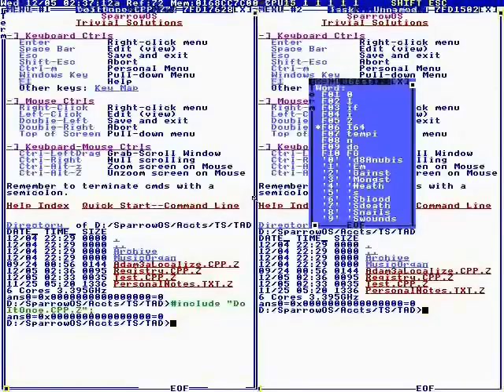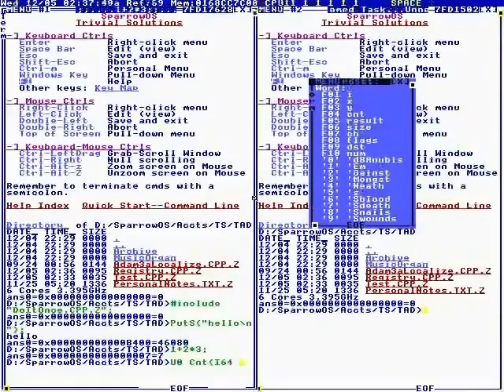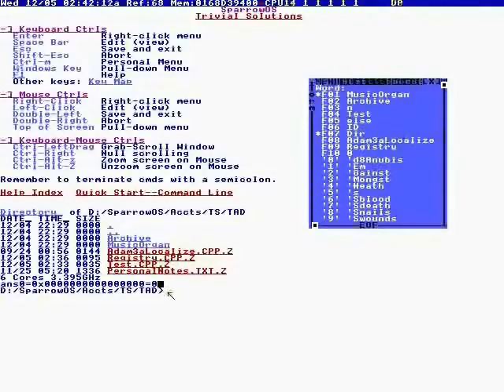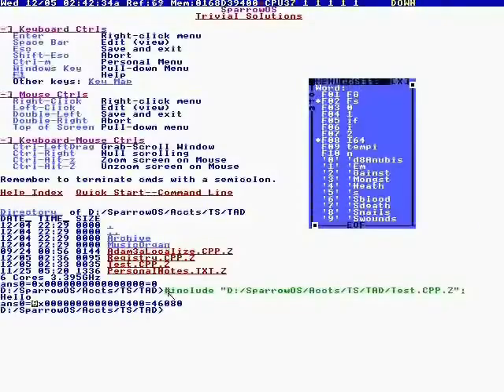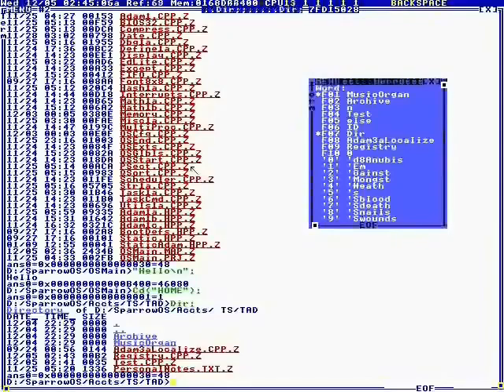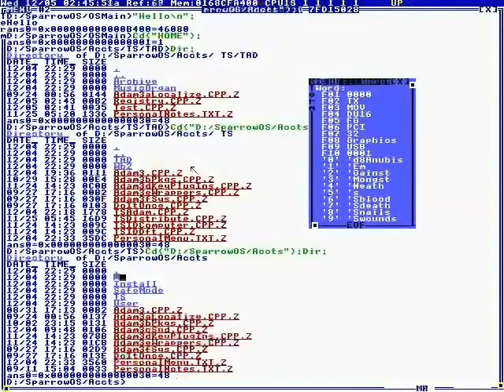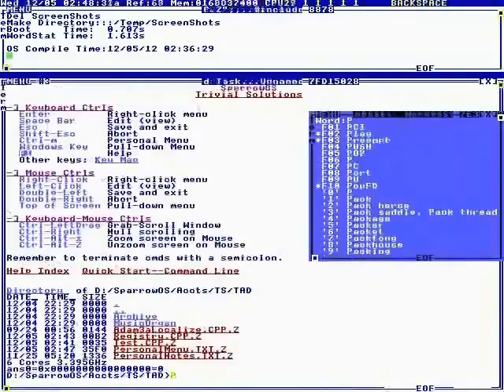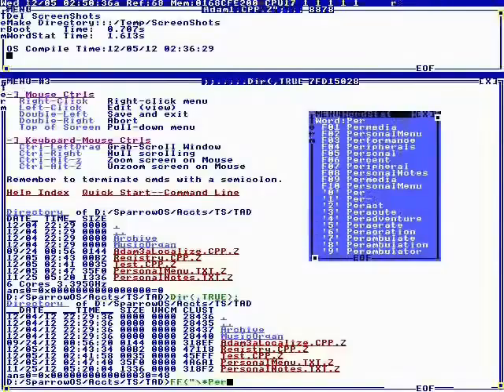2012 12 05T08:05:00+00:00 TempleOS User Interface Tutorial Part 1